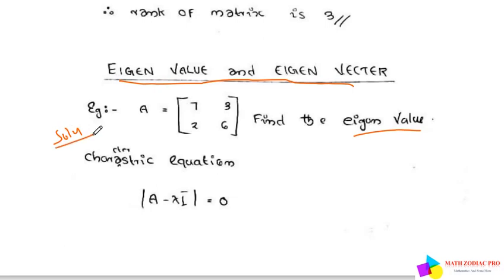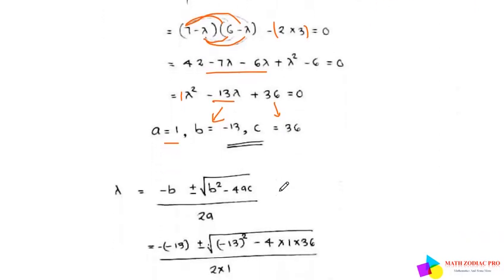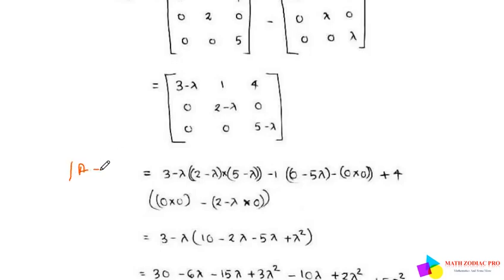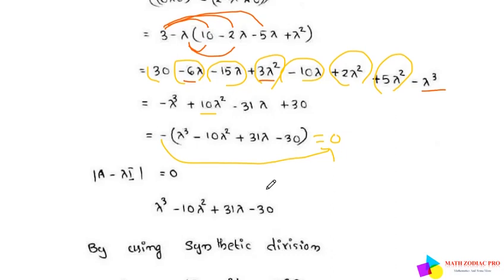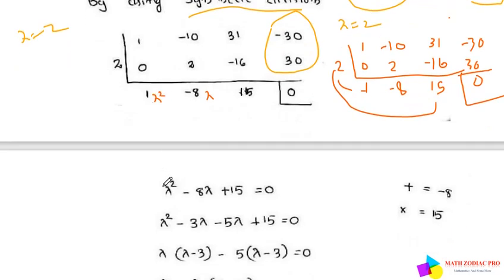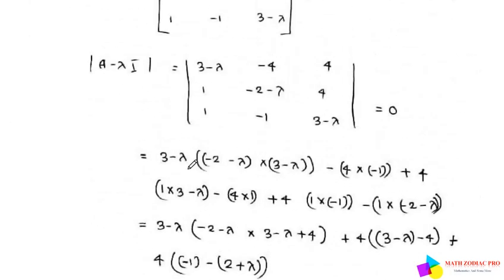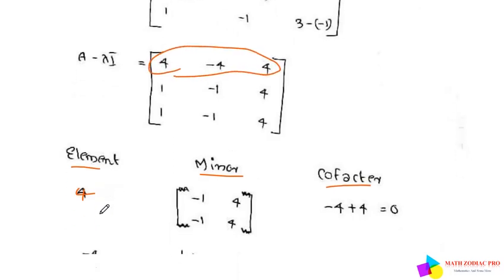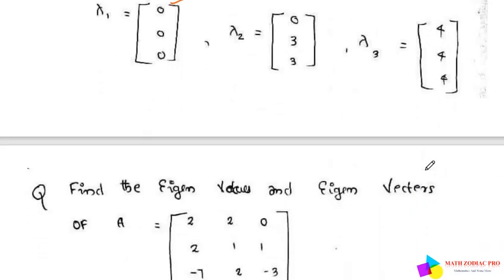Eigen Values and Eigen Vectors of matrix || Examples